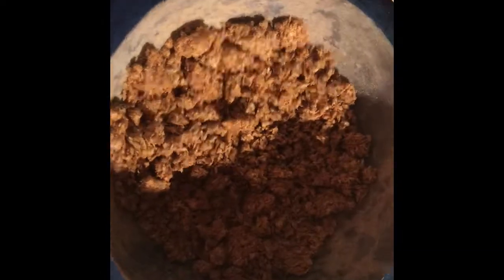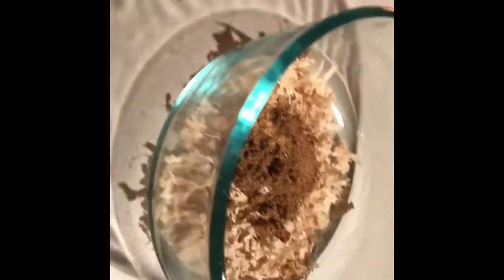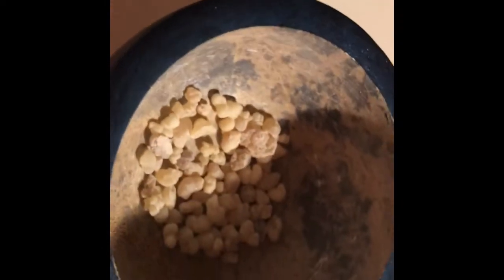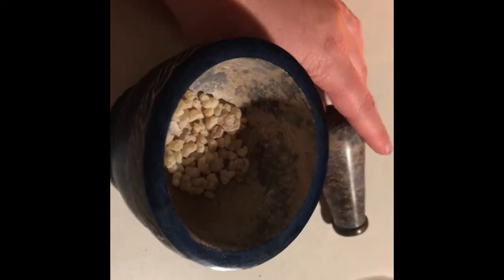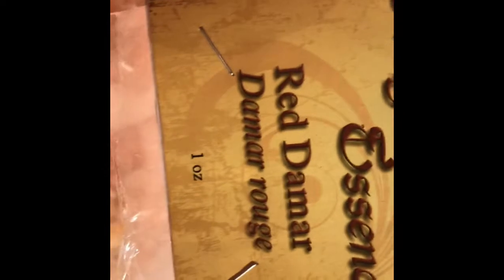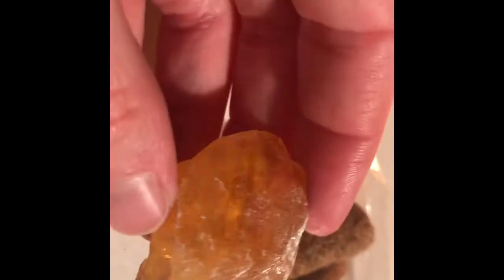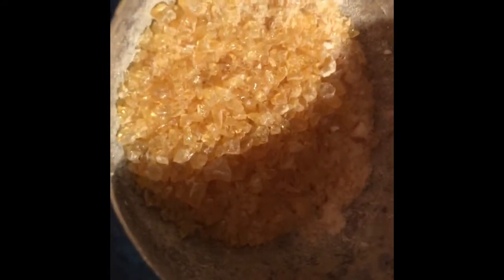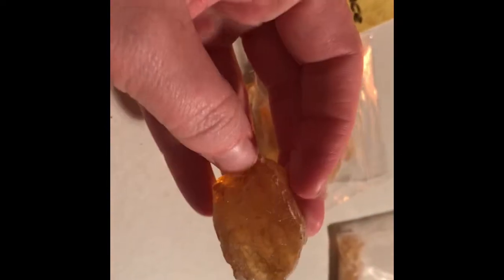Incense Making Tutorial For Beginners, 2/3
Actual depiction of me making a new batch, showing what you’ll need, how to do it, and explaining options and properties of things along the way.